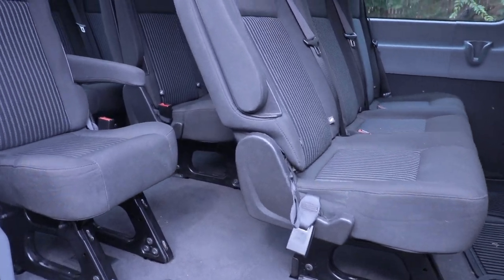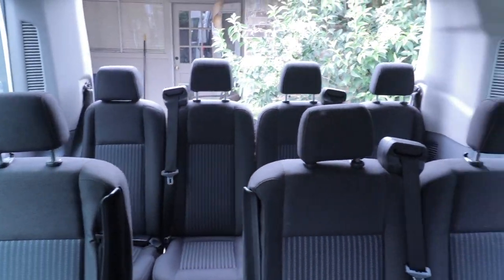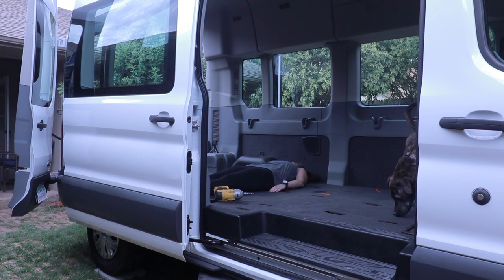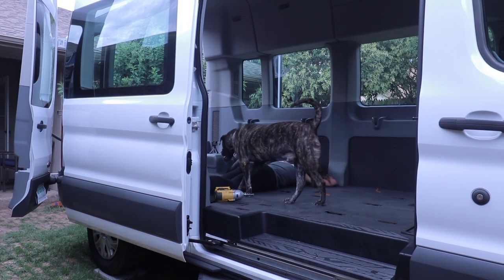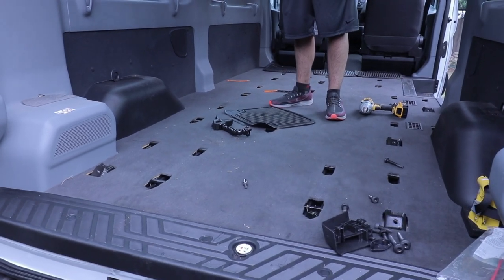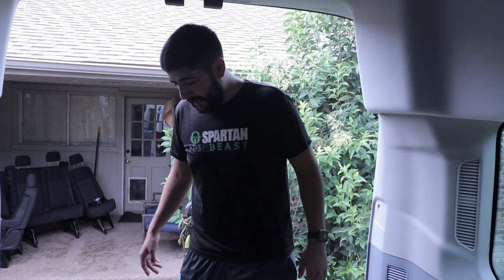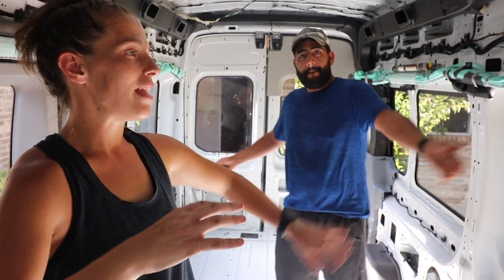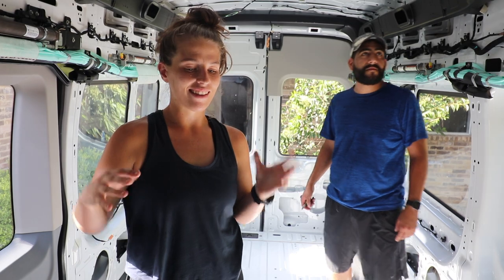We Are Gutting the Interior of Our Ford Transit Camper Van | Camper Van Build Ep. 3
Today we are going to Gut the interior of our Ford Transit Van to prep it for the van conversion build!
➢ Get 2 Free Stocks on WeBull when you deposit any amount of money (Valued up to $1400)

The first "real" step in this process is gutting the entire interior of the Ford Transit Van because we bought a passenger van, meaning it has seats, seat belts, airbags...a whole lot of crap.

All of that needs to come out in order to start the van build, so that is what we are going to be covering today! Enjoy!